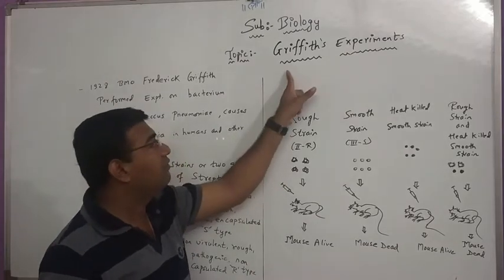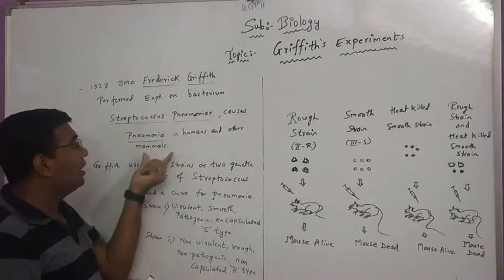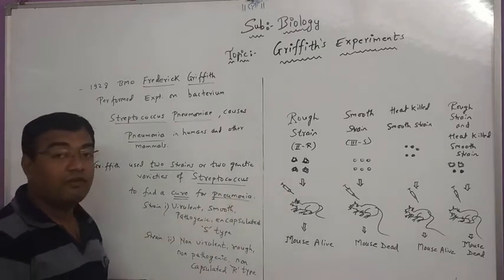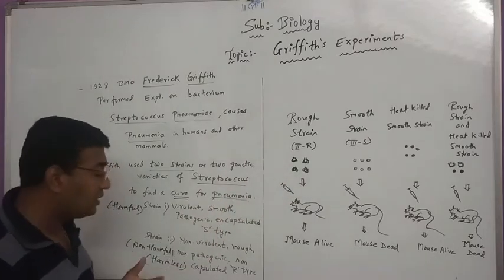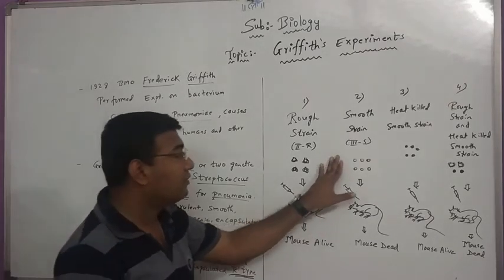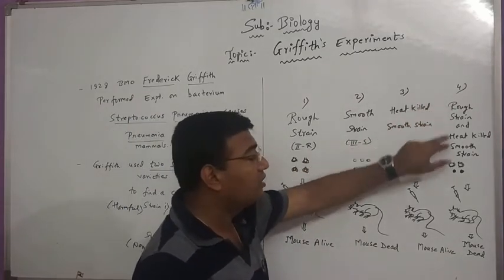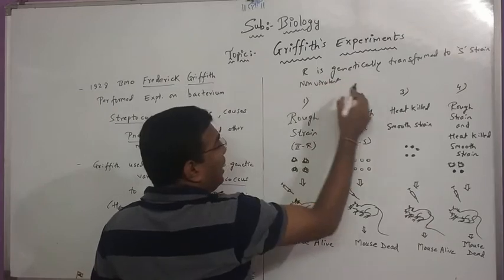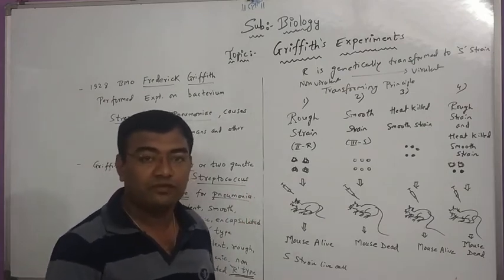Goswami Sir's Biology Academy Std 12th Topic- Griffith Experiment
Goswami Sir's Biology Academy
By Prof. Arup Goswami (MSc Biochemistry,MSc Botany, B.Ed ) Experience-12 years of teaching experience